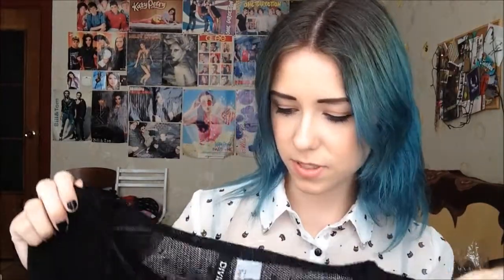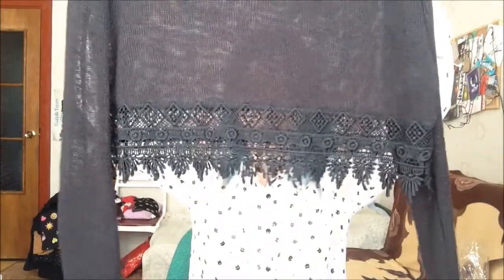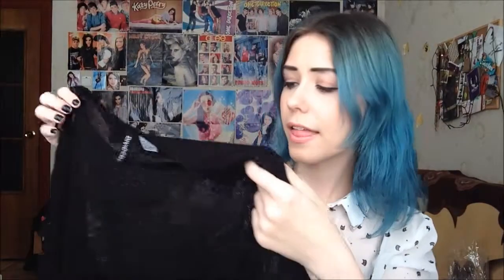March Favorites l Liamtana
Hello! Here are my March favorites!
I am so sorry for all the mistakes I have made in this video, I didn't have much time to refilm this, so there are still some of them left, especially my terrible "finale" pronounciation, which I didn't even notice at first, ah!
But I still hope you enjoy the video & also more videos coming up soon! c:

ITEMS SHOWN/MENTIONED:
-Strawberry Shower Gel (The Body Shop)
-Strawberry Puree Body Lotion (The Body Shop)
-Bath & Shower Gel in Strawberry (BodyCare)
-Body Cream in Strawberry (BodyCare)
-Sugar free Cloudy Lemonade (Marks & Spencer)
-Hairbrush in 9448 (Hercules)
-Felt Eye Liner Pen (Primark)
-See-Through Crop top with lace (H&M)
-i-D Magazine (Pre-Spring, 2015)
-Crystal Castles
-1989 by Taylor Swift, CD

WEARING:
-While sheer shirt with black cat heads: CroppTown

MAKE-UP:
-Lipstick: Gosh (in 161 Sweetheart) & Maybelline Baby Lips (in Peach Kiss)
-Foundation: Rimmel (in Classic Ivory) & Rimmel compressed powder (in 100)
-Eyeshadow: Naked 3 palette
-Eyeliner: Primark